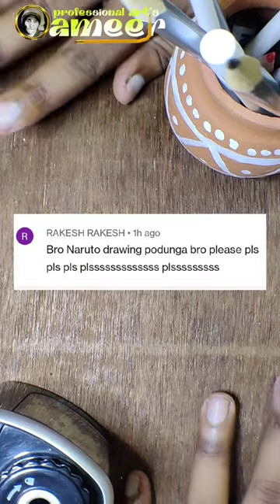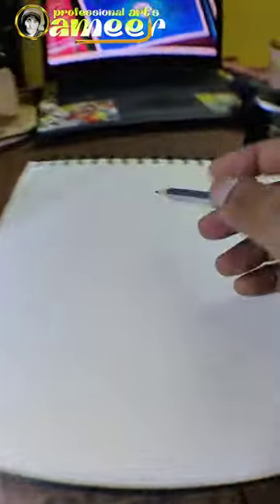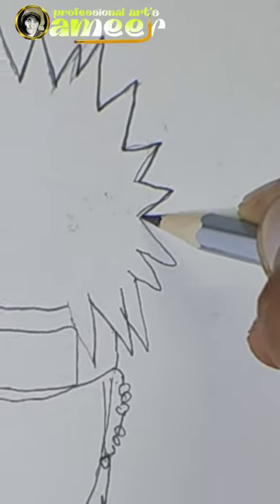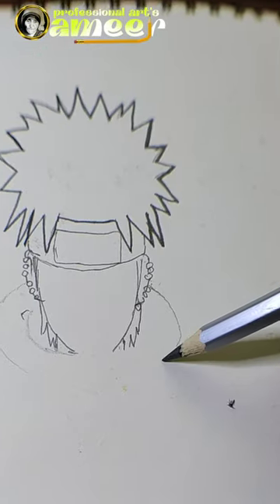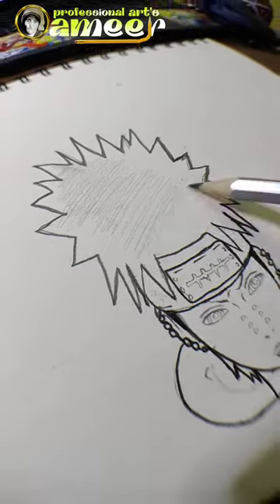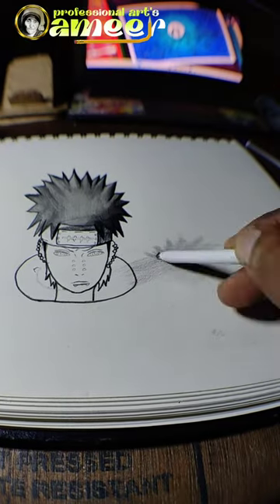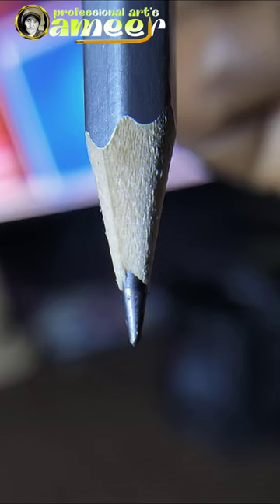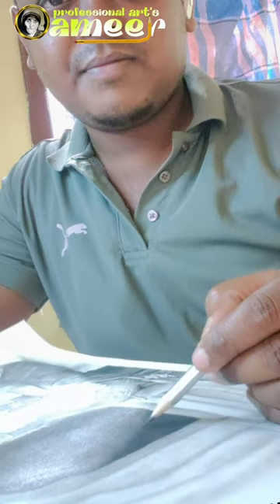💥🤯how to draw Naruto basic 3d drawing ♥️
tutorial
pencil drawing
shorts video